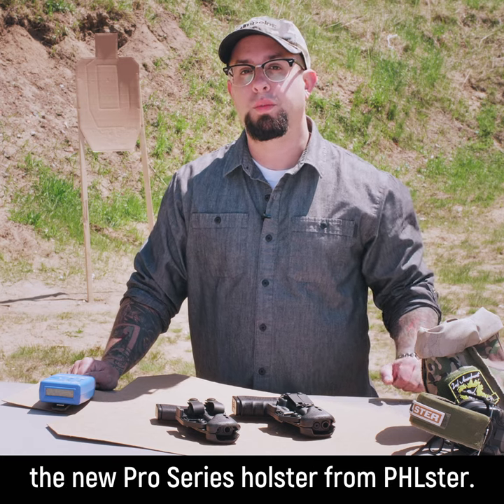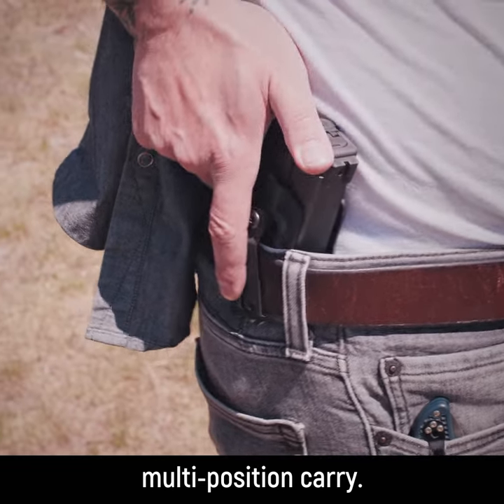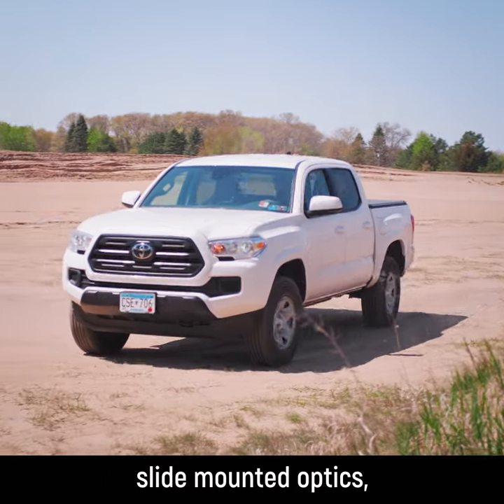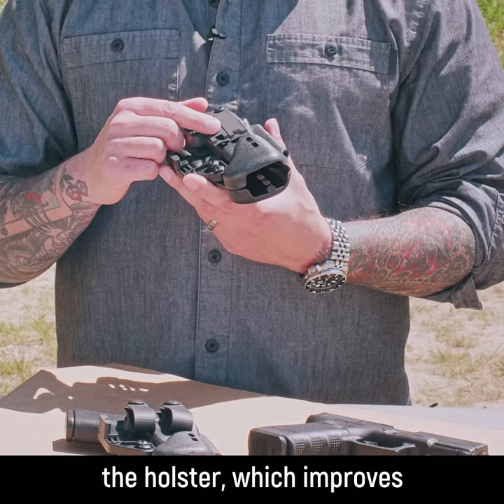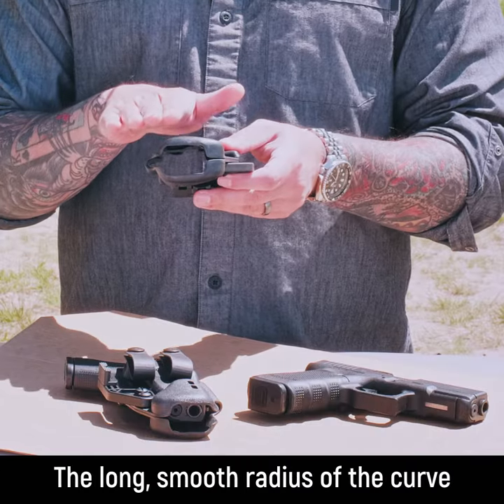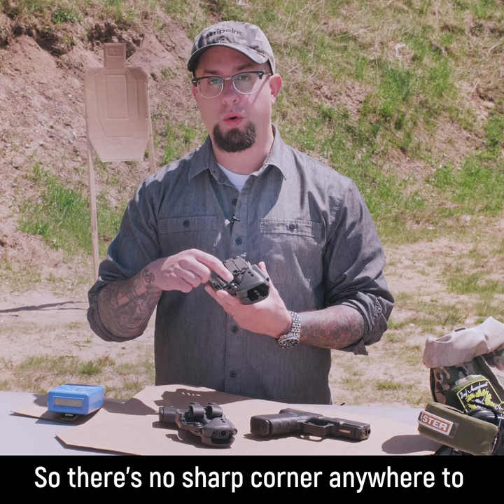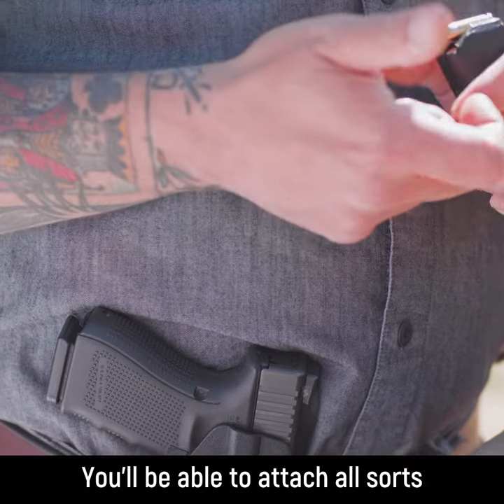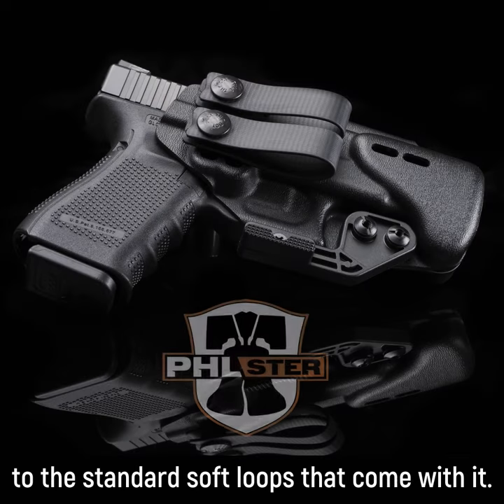PHLster Pro Holster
Available May 20, 2020.

The all new PHLster Pro holster features improved ergonomics, broad compatibility with popular belt attachments, and is great for AIWB or strong-side carry.

You can find help with the principles behind concealment on our website in the "Educational Resources" drop down menu, and by clicking on "Basics of Concealment Mechanics" or by following this